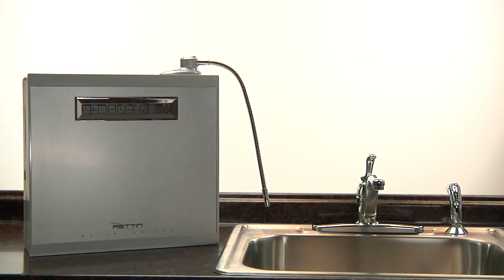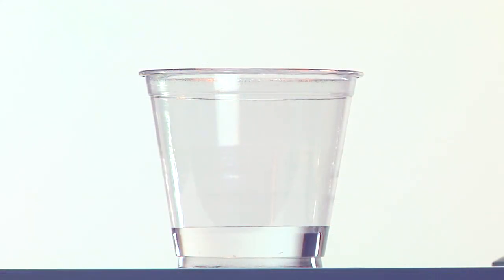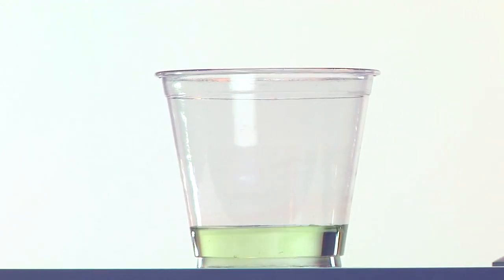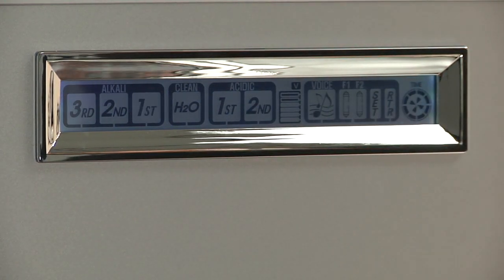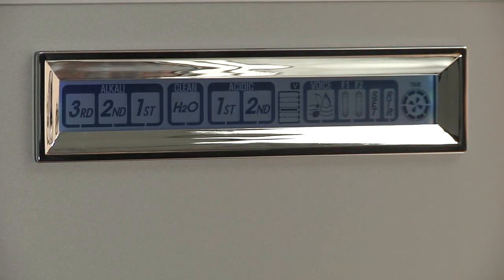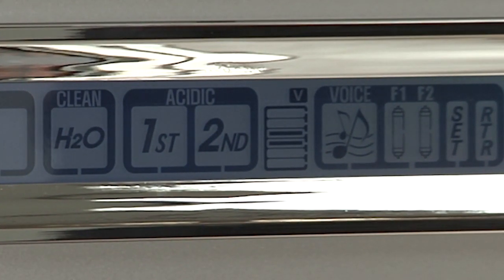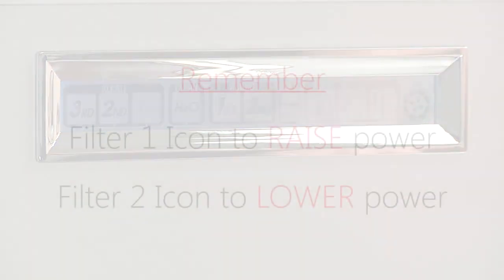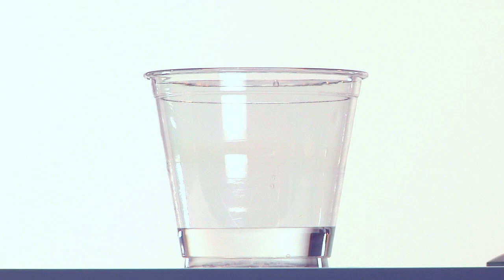Tyent MMP Серия-ПРАВИЛЬНАЯ НАСТРОЙКА Ионизатора Воды(Режим Регулировки Мощности)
Tyent MMP 9090T,UCE 9000T-фильтры(Почтой)   6600 руб
✔ В цену включена Почтовая пересылка до Адресата
✔ Вариант оплаты :
Предоплата на карту Сбербанка,ВТБ-24 .
От Вас требуется индекс,адрес,ФИО
✔Срок доставки 20 календарных дней
Производство Южная Корея
✔ Ваша Экономия 25% :
Стоимость комплекта сменных картриджей "Tyent" у Диллеров в зависимости от региона составляет 130-140 долларов США, в рублях по курсу на день оплаты.
✔ Как уберечь себя от Мошенников,продающих отслужившие свой срок Фильтры :
ВСЕГДА поставляются в прозрачной герметичной упаковке

✔ В зависимости от ПОСТУПАЕМОЙ воды на СИСТЕМУ Tyent по 2 параметрам КАЧЕСТВА(ЖЕСТКОСТЬ воды)+НАПОР воды(этажность дома,мощность водонапорной станции)
Система должна быть настроена должным образом(разобран пример настройки 1 начального уровня ЩЕЛОЧНОЙ воды)

Cтоимость у меня 500 руб
В комплект Тестов входят 2 капли-жидкости :
а) Тест на щелочность (PH)
б) Тест на Хлор (Cl)